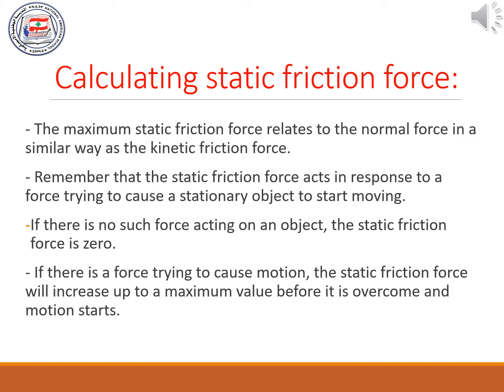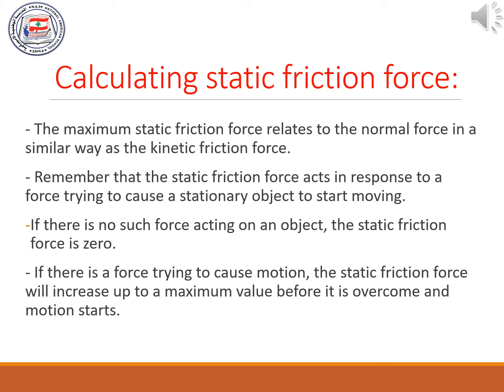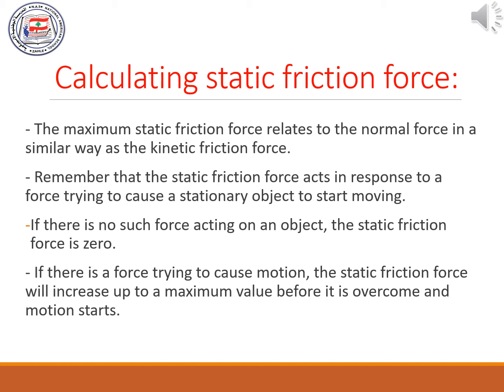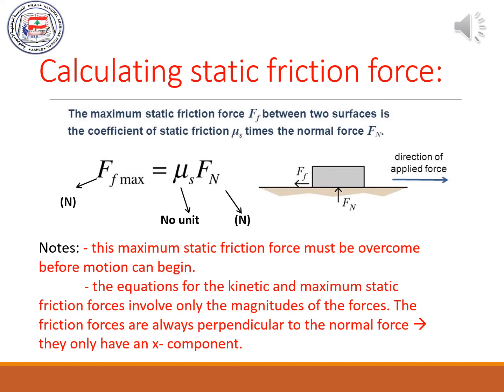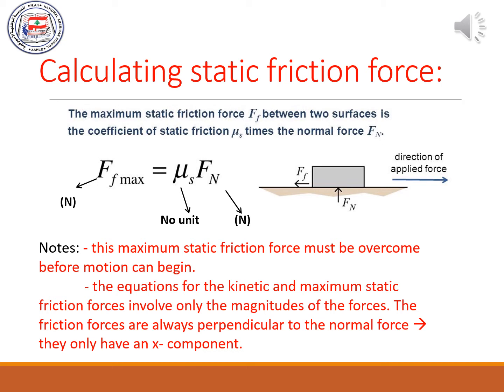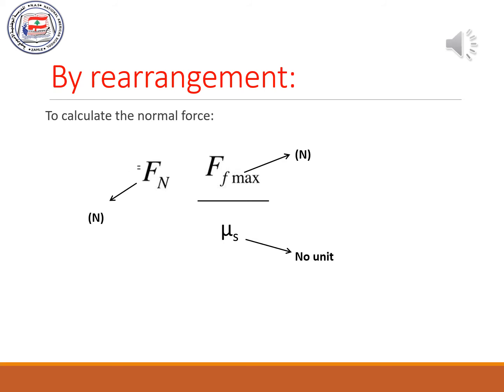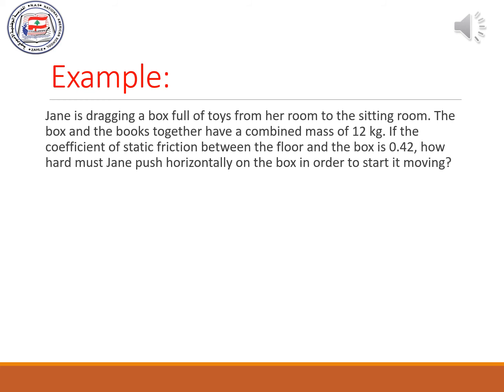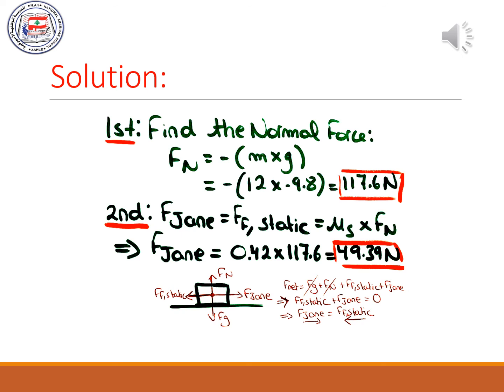Physics Chapter 5 section 2 friction 16 March 2020 Miss Pamela Teeny